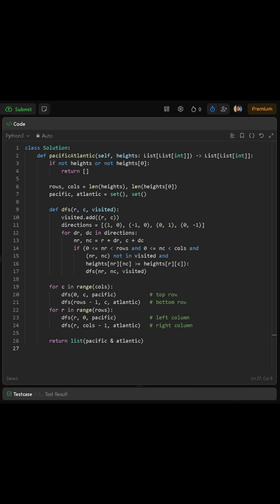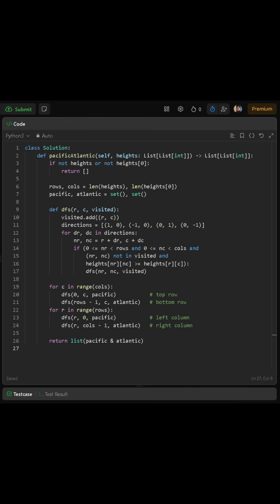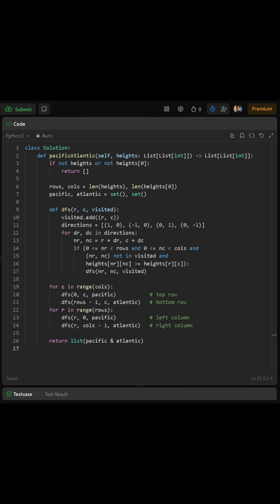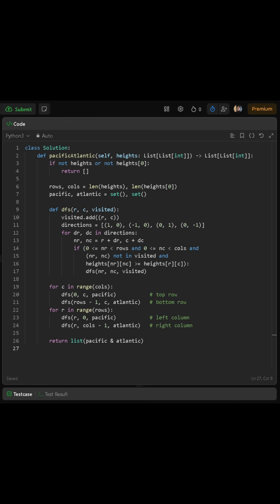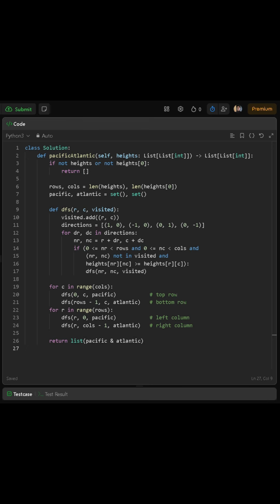LeetCode 417: Pacific Atlantic Water Flow Made Easy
🌊 LeetCode 417: Pacific Atlantic Water Flow – Python Tutorial
In this beginner-friendly walkthrough, we solve LeetCode 417 by learning how water can flow to both the Pacific and Atlantic oceans. We’ll explore DFS and BFS techniques, use matrix traversal, and understand how to track visited cells efficiently. This is a must-know problem for graph and grid-based interview questions.

📌 You’ll Learn:
✅ How to traverse a grid using DFS/BFS
✅ Tracking visited states with sets
✅ Flow simulation logic for Pacific and Atlantic

🎯 Perfect For:
Python beginners 🐍
Graph and grid traversal learners 🌍
Coding interview prep 💻
Anyone practicing DFS/BFS in matrices 🧠